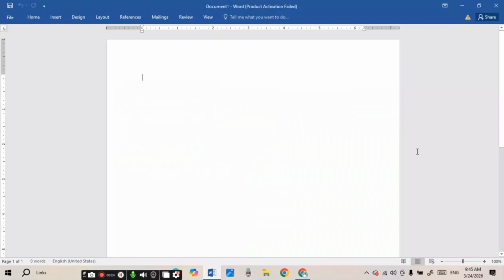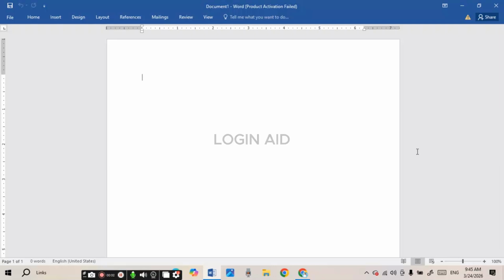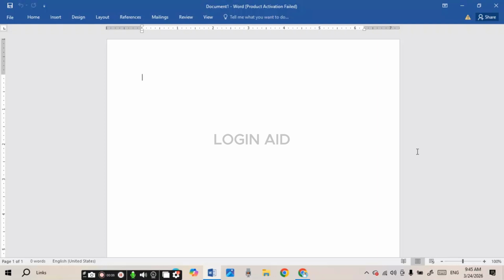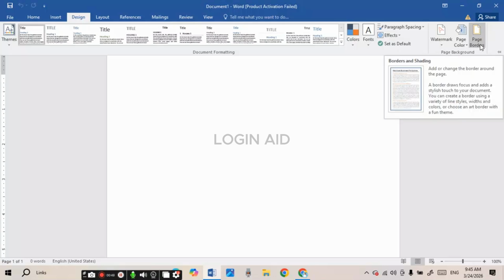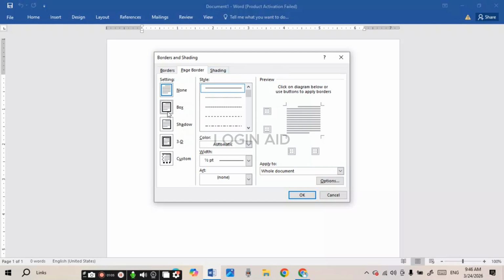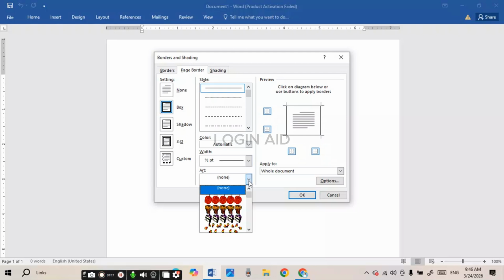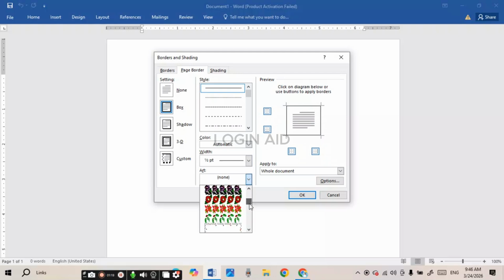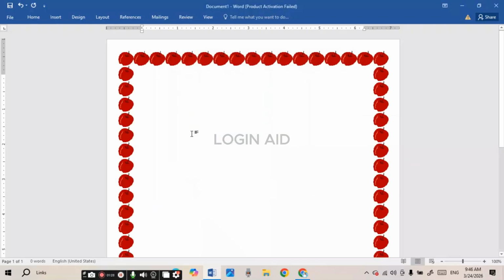How To Put Decorative Border Frame On MS Word | Add Stylish Page Borders In Word 2026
This tutorial explains how to use the Page Borders feature, choose from built-in art styles, customize colors, width, and apply borders to specific pages. Learn how to design professional documents, certificates, or invitations with elegant frames.